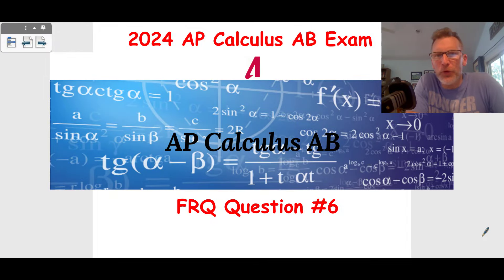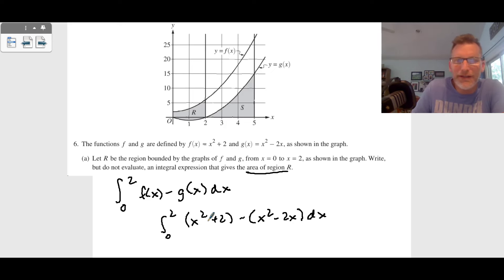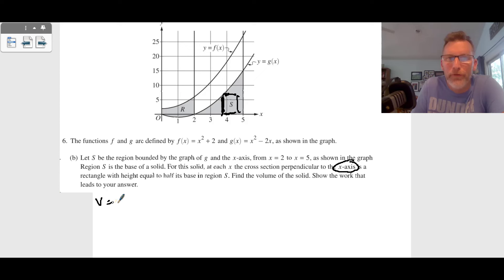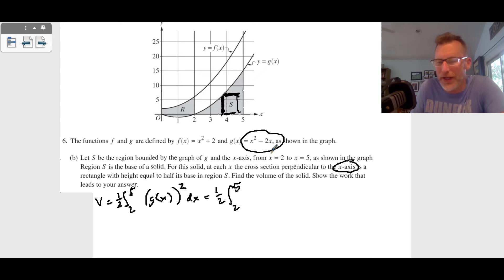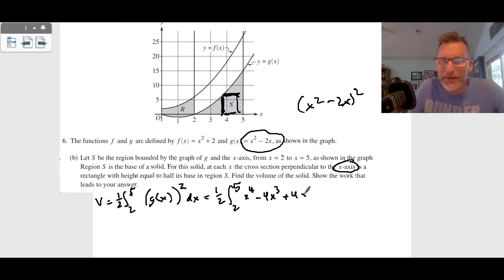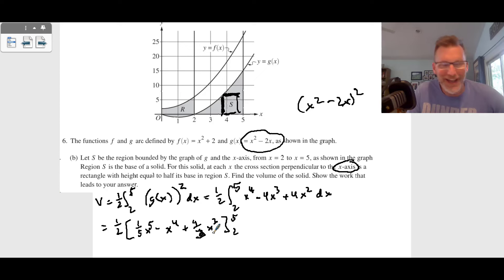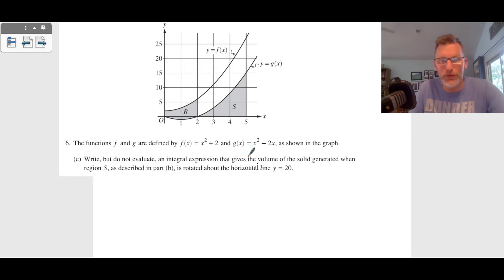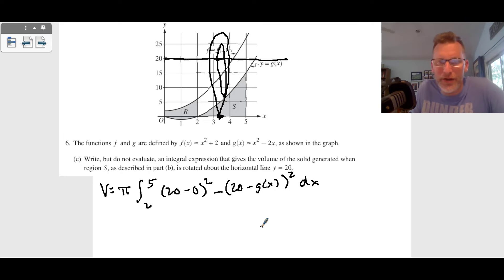AP Calculus AB 2024 - Free Response Question 6 - SOLVED!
In this video, Mr. Ayton gives his walkthrough for FRQ Number 6 on the 2024 AP Calculus AB Exam.